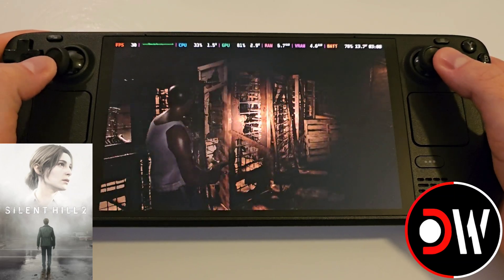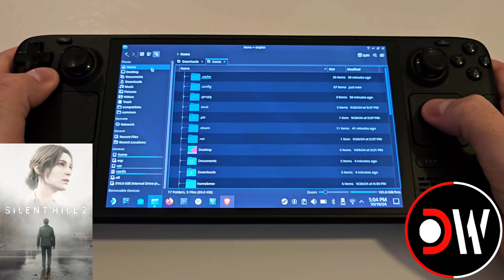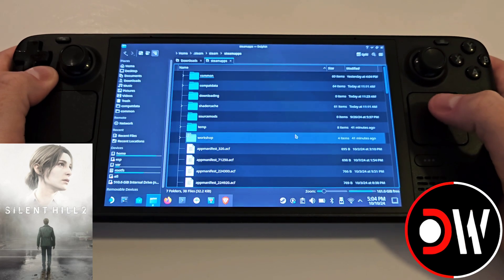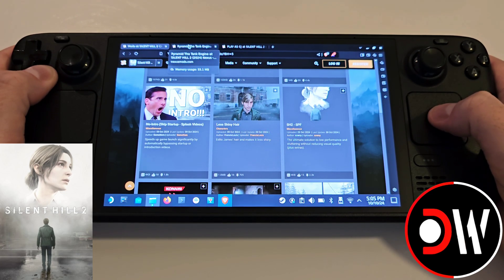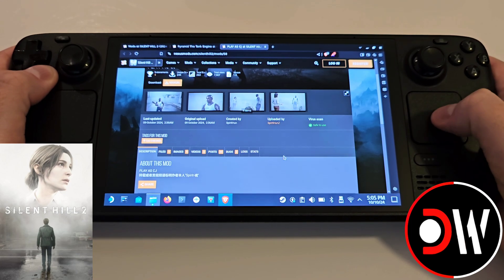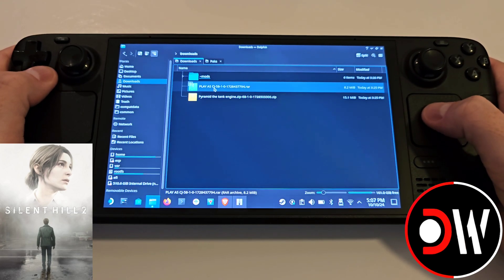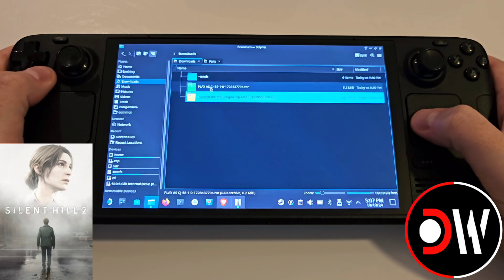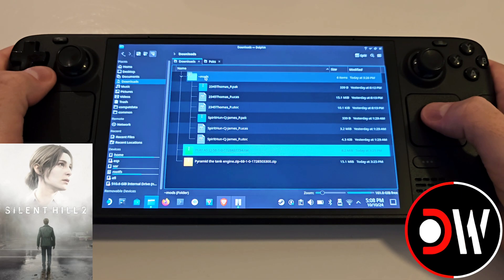How To Install Mods For Silent Hill 2 On Steam Deck - Easy Quick Start Guide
How To Mod Silent Hill 2 On Steam Deck - Easy Quick Start Install Guide

00:00 - Intro
00:16 - Find Silent Hill 2 Folder
00:58 - Mods Download
01:44 - Install Mods
02:49 - Thank You for Watching!

SteamOS 3.6.17
Steam
4G VRAM